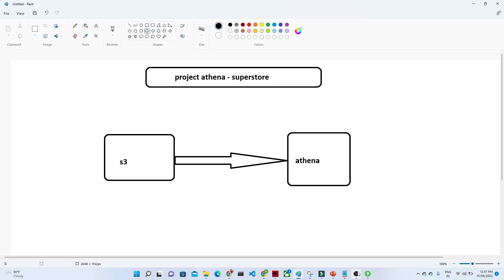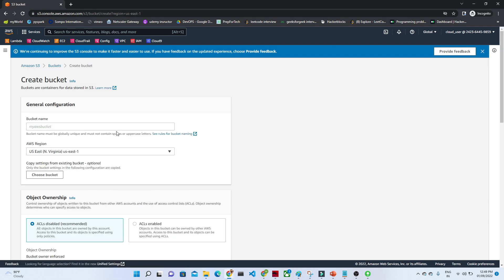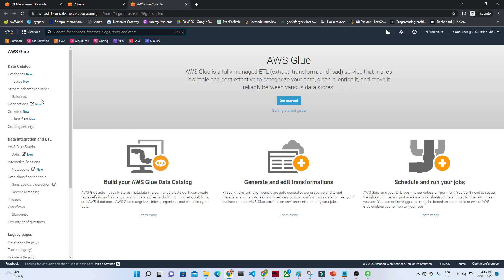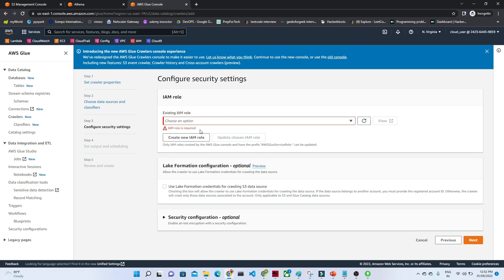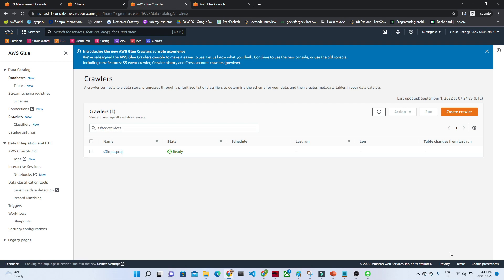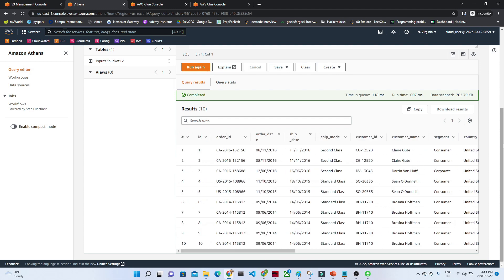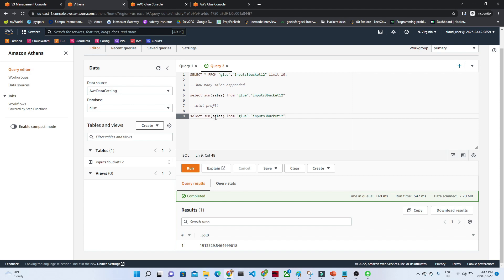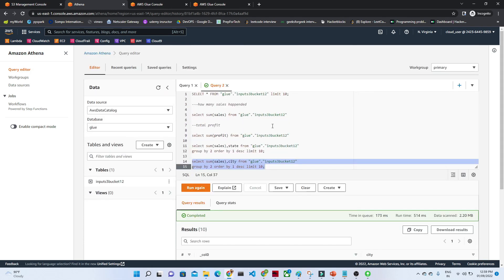1. ATHENA PROJECT -1 | AWS DATA ENGINEERING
in this video we will learn about AWS ATHENA PROJECT AND AWS DATA ENGINEERING

Amazon Athena enables you to get started with interactive analytics on Apache Spark in under a second. Athena’s serverless, fully managed model eliminates any planning, configuring, or managing resources for your workloads. Interactive Spark applications start instantly under a second and run faster with our optimized Spark runtime, so you spend more time on insights, not waiting for results

end to end aws athena project